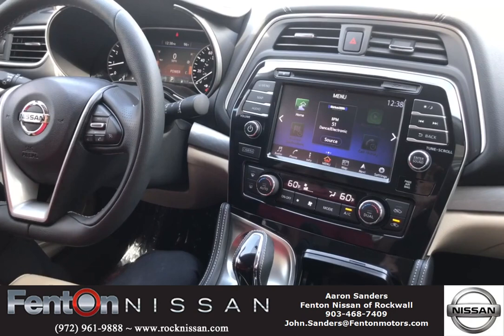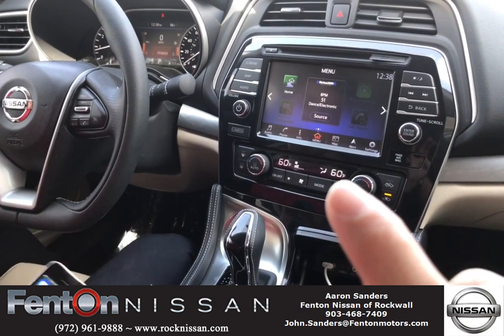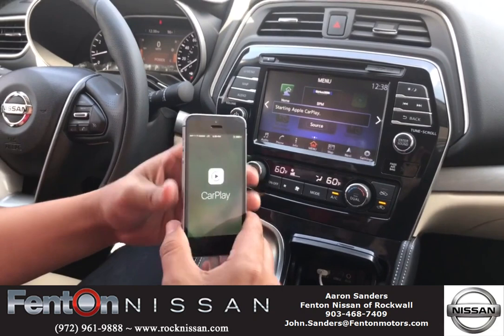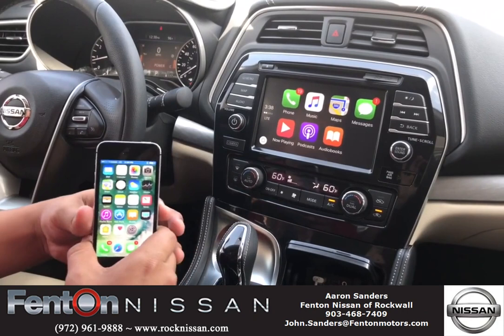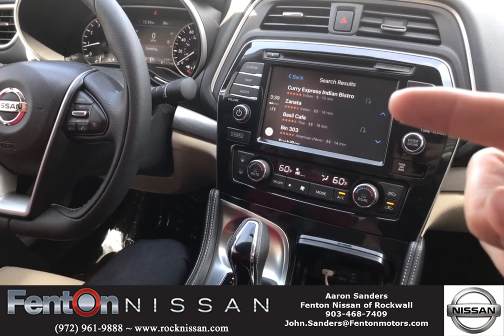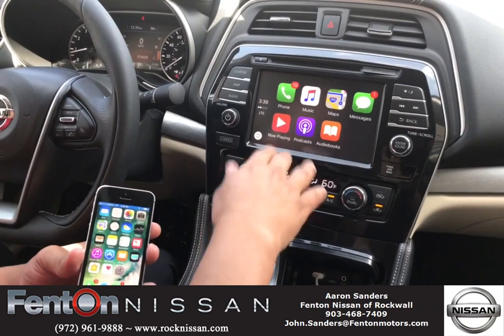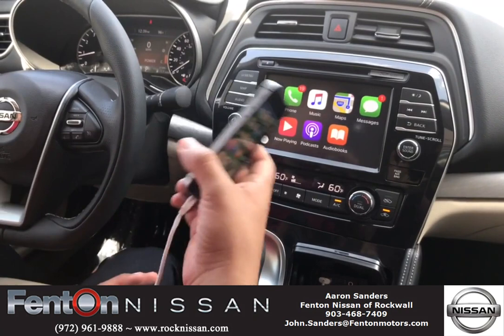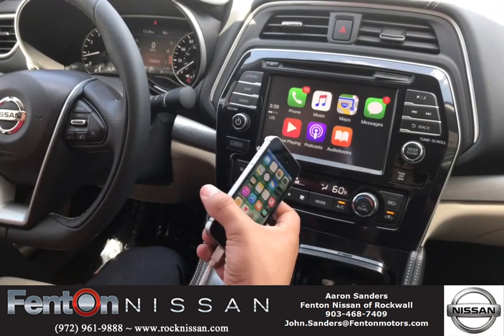Apple CarPlay Nissan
Apple CarPlay in the new 2017 Nissan Maxima